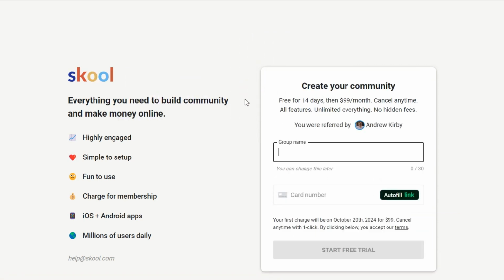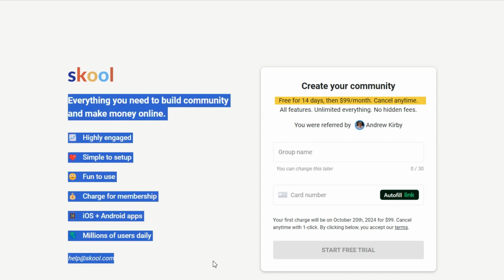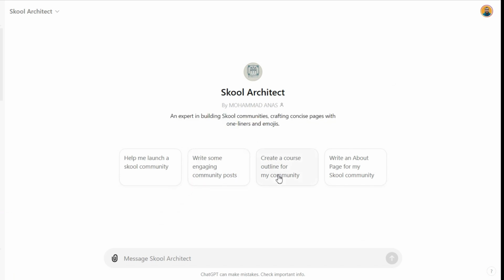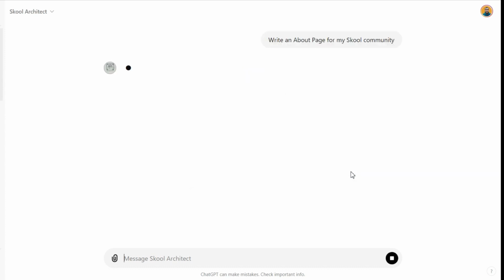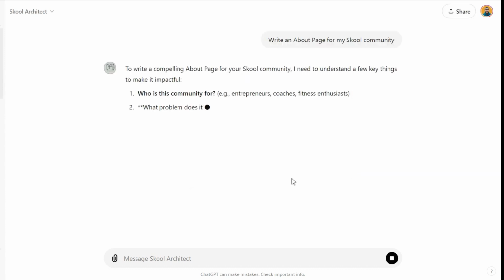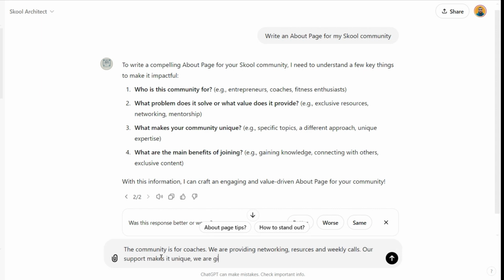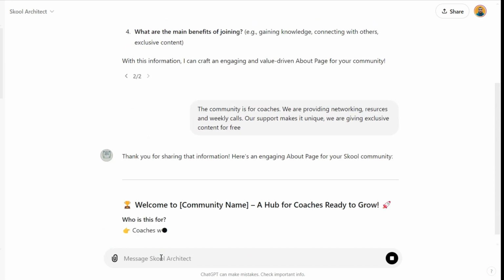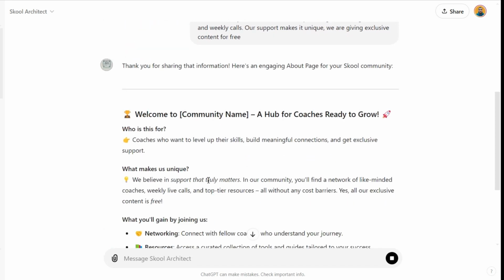Skool 14 day free trial 2025 + FREE Resources worth $250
☑ Watched the video
☐ Liked?

The description contains some affilaite links, which means that you will get exclusive discounts on hosting plans if you deide to go through these links. We will also get a small commission on each sale, but it won't cost you anything extra